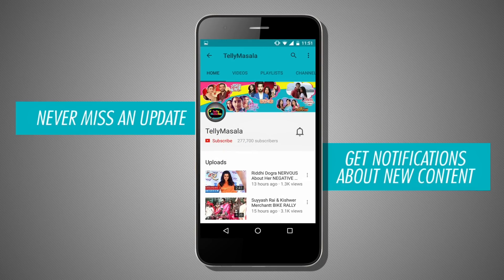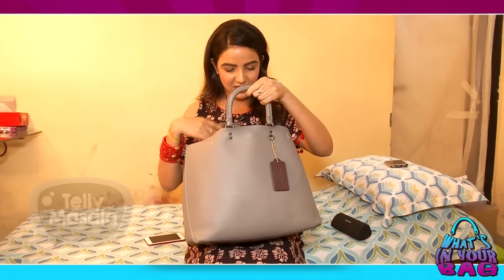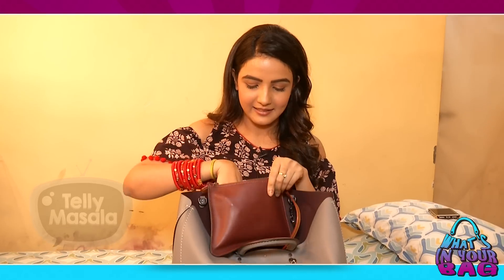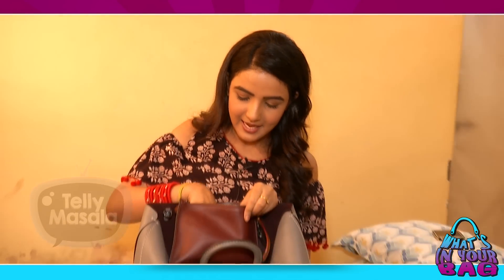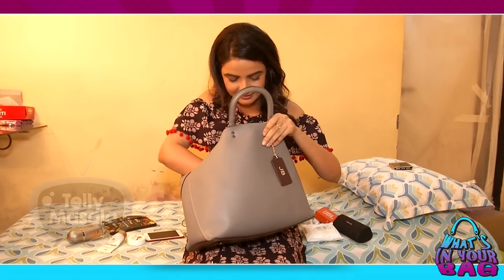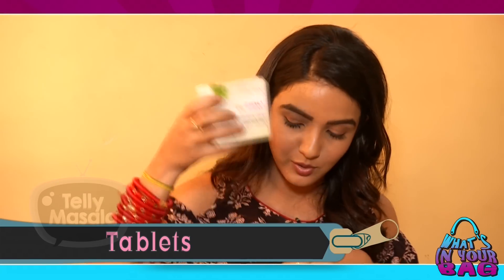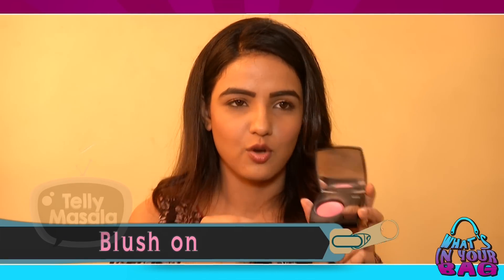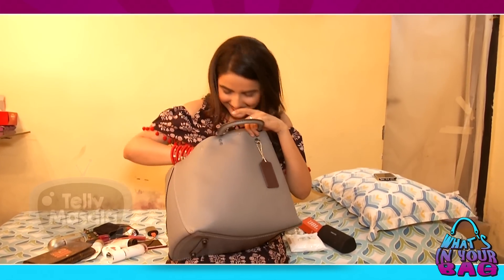Jasmin Bhasin aka Teni | What's In Your Bag | Dil Se Dil Tak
Check out what's in Jasmin Bhasin aka Teni's bag only on Tellymasala.

Reporter: Neha Singh
Producer: Triparna Rout
Cameraman: Deepak Prajapati
Editor: Rupesh Shinde
Visual Effect Designer: Kushal Bhujbal